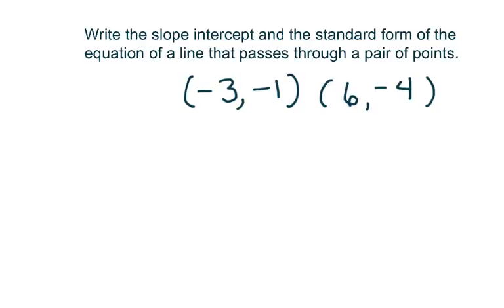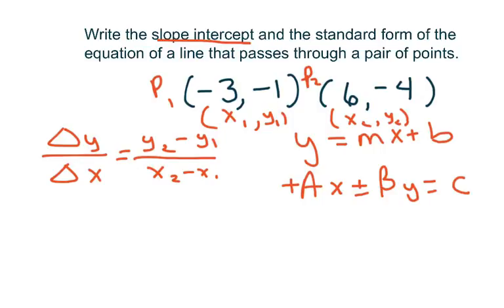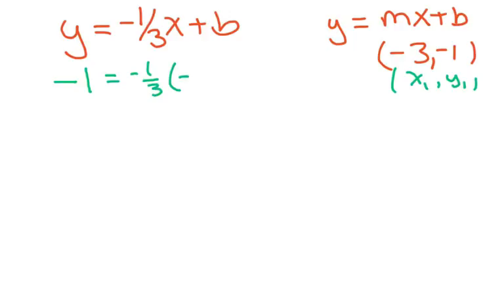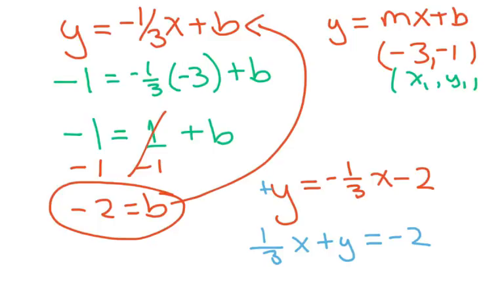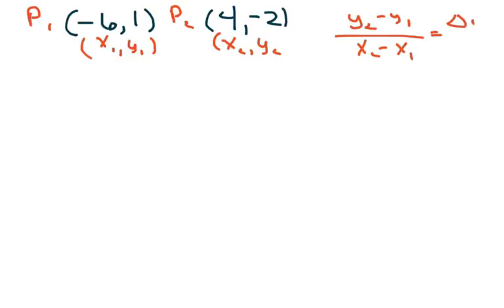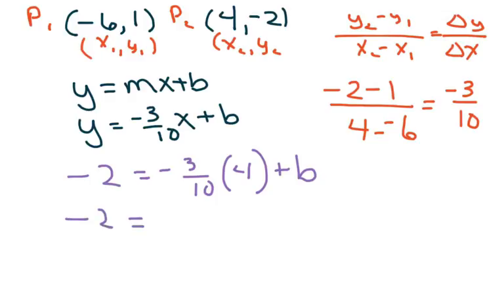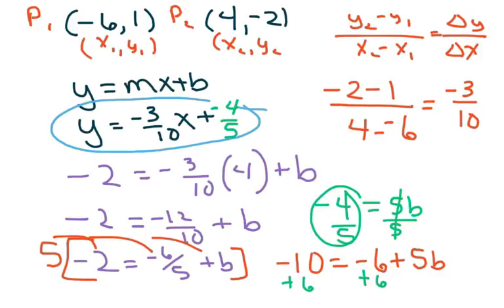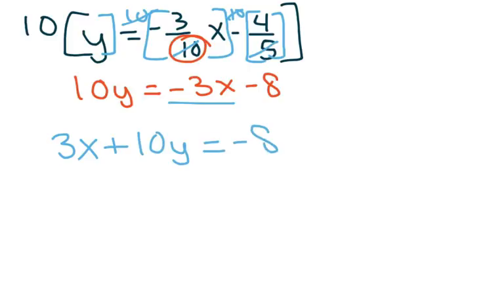How to write an equation of a line that passes through a pair of points